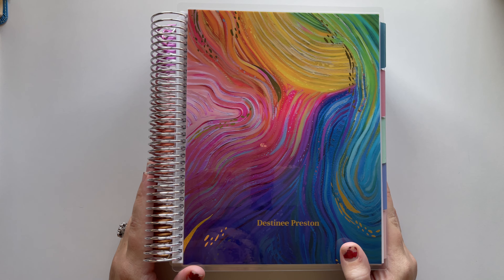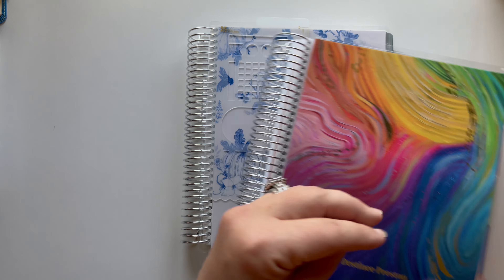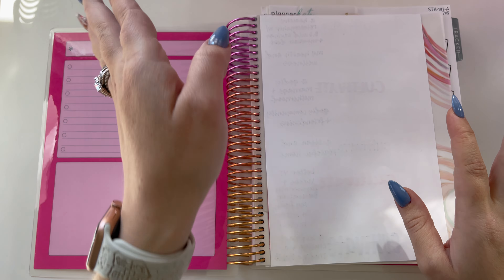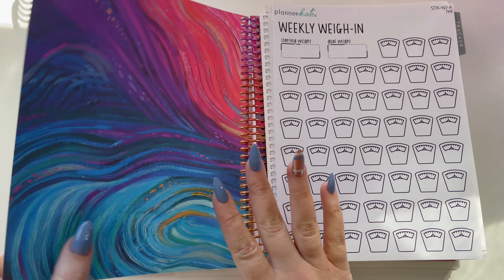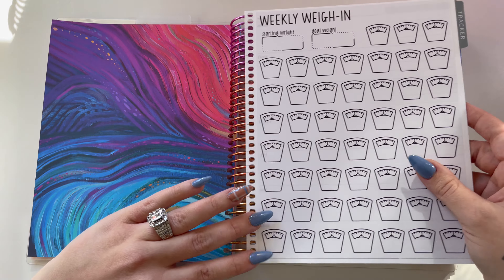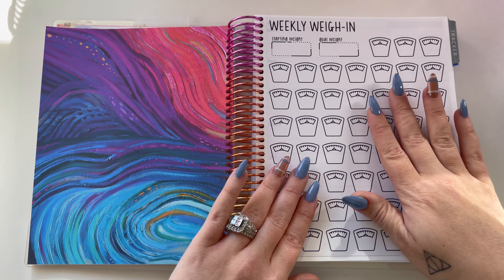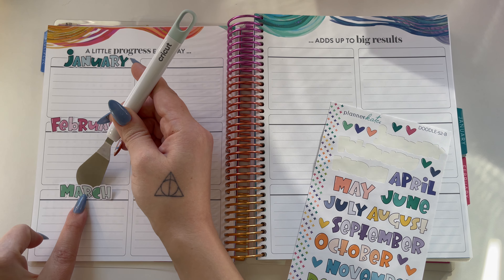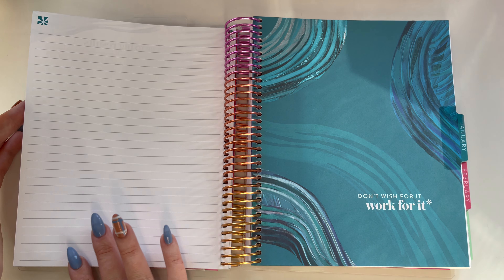2025 Erin Condren Planner Setup | Plan With Me | Erin Condren 7x9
Ahhhhhh, guys, I cannot believe we have made it to 2025 setups! I am so excited to move into my new planners, I can't even stand it lol.